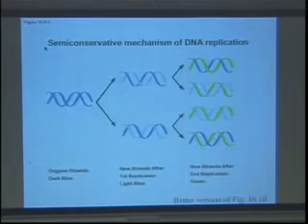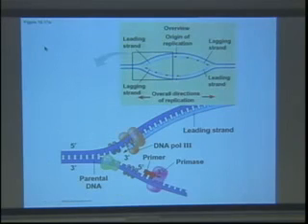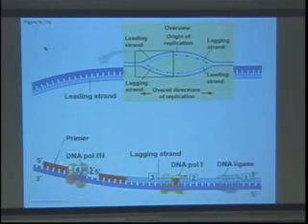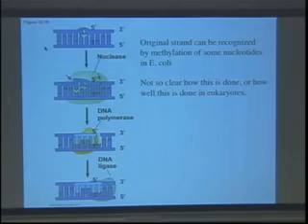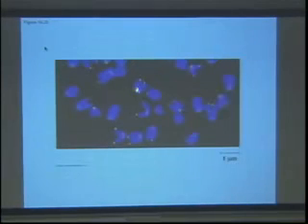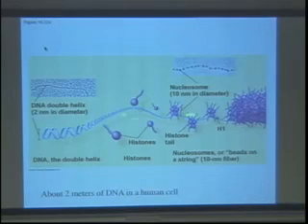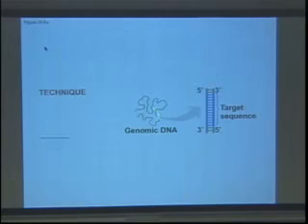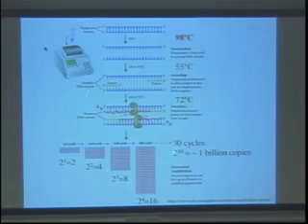18 2013 03 04 Lecture 18000